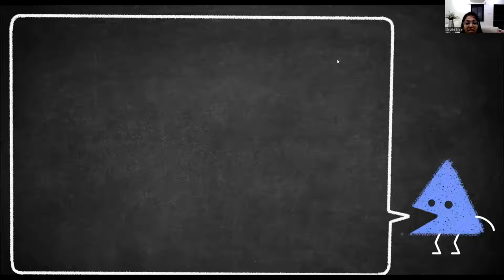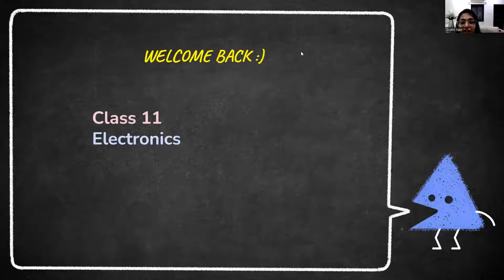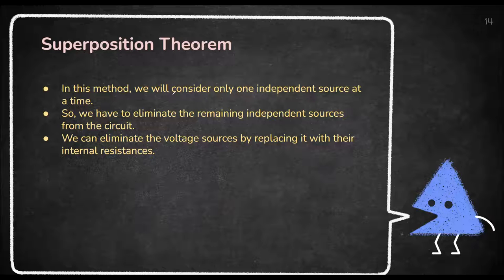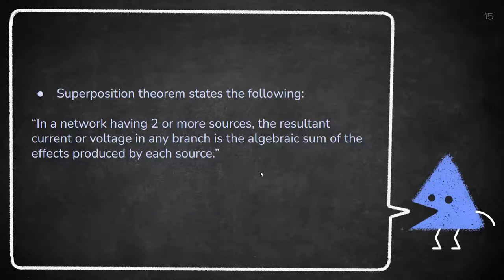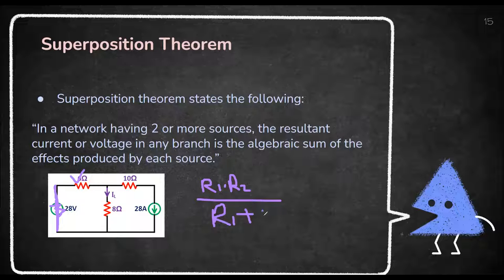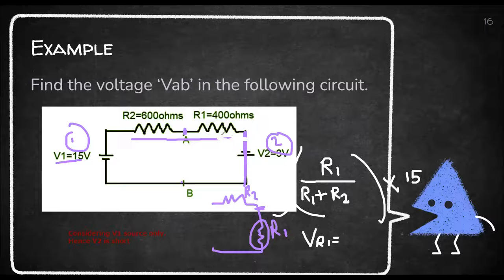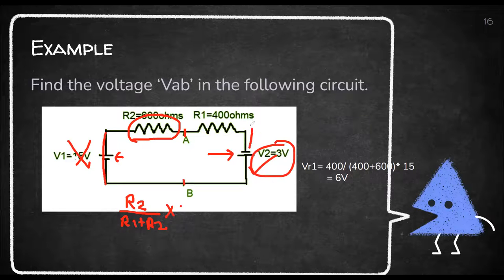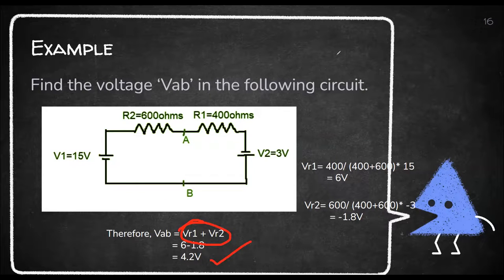Class 11 Bifocal-Electronics-1: Ch1: Sources of power & Network theorems(2),Maharashtra State board